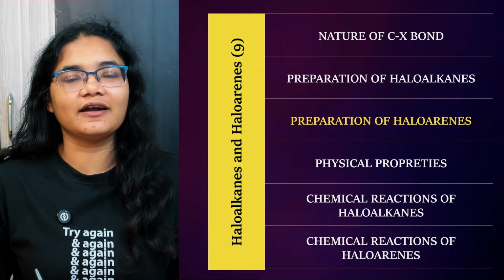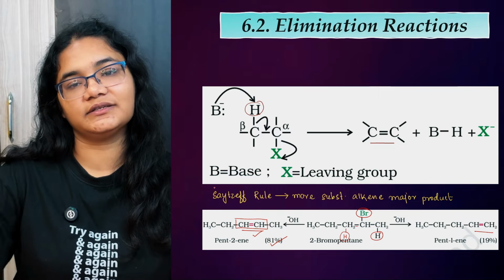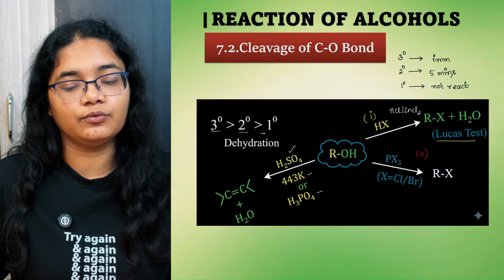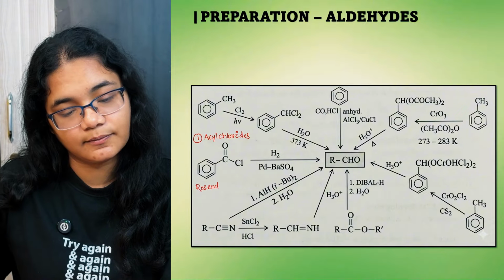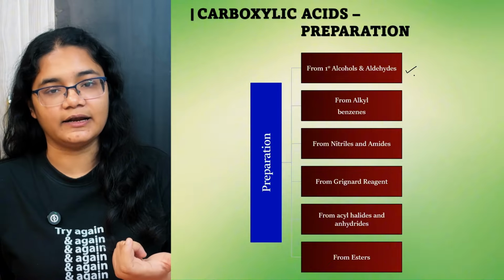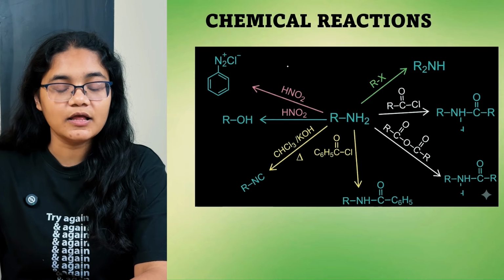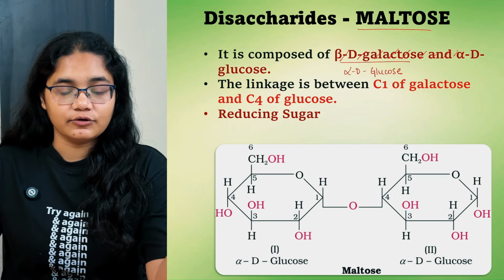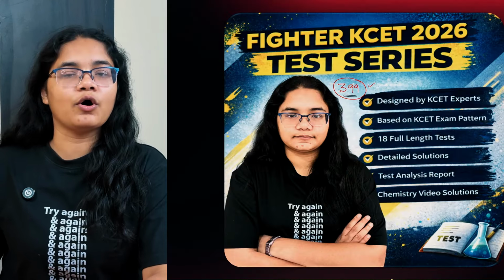2nd PUC Organic Chemistry Complete Revision in 1 Video | 2nd PUC Organic Chemistry Oneshot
Hello 2nd PUC Aspirants 👋
In this Complete Chemistry Revision Series, we are covering the entire 2nd PUC Chemistry syllabus for your Final Board Exams 2026.
In the previous two videos, we completed:
✅ 2nd PUC Physical Chemistry
✅ 2nd PUC Inorganic Chemistry
Now, in this video, we are revising 2nd PUC Complete Organic Chemistry in just one video (2 Hours Oneshot Revision).
In this session, Aishwarya Ma’am will:
✔️ Explain all important concepts clearly and systematically
✔️ Cover high-weightage topics for the board exam
✔️ Discuss expected question areas
✔️ Help you revise reactions, mechanisms, name reactions, and conversions
✔️ Guide you on how to write answers to score 95%+ in board exams
📌 Chapter-wise Timestamps:
00:00 – 2nd PUC Organic Chemistry Complete Revision
01:00 – Haloalkanes and Haloarenes Revision
21:00 – Alcohols, Phenols and Ethers Revision
43:20 – Aldehydes, Ketones and Carboxylic Acids Revision
01:09:50 – Amines Revision
01:27:40 – Biomolecules Revision